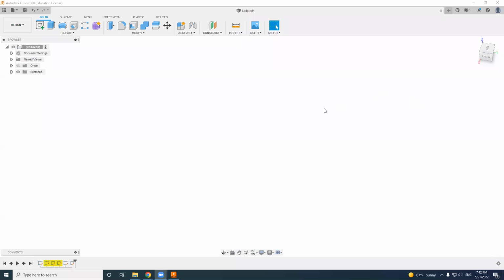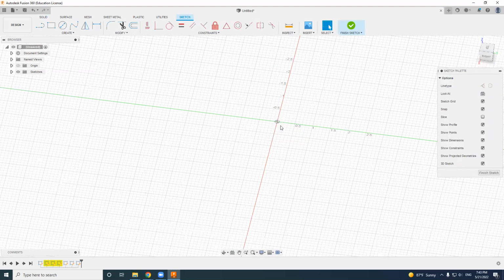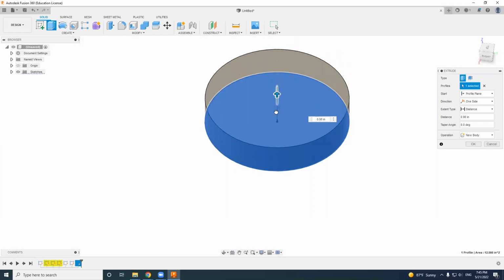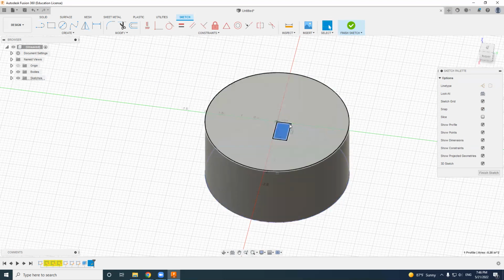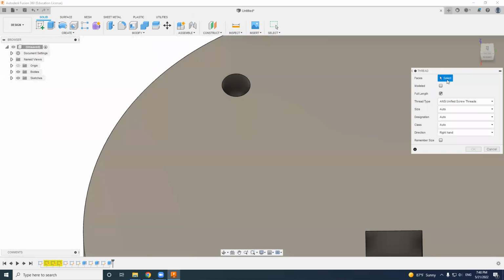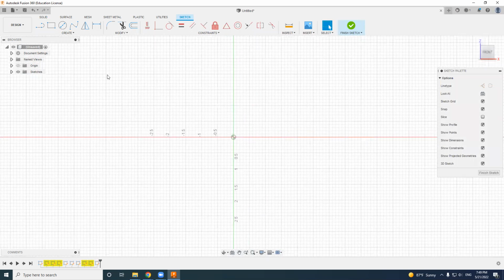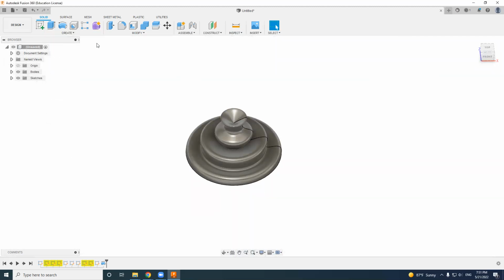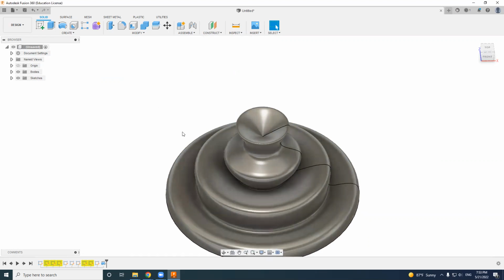ISAT 211: Lab 2 Drawing a part